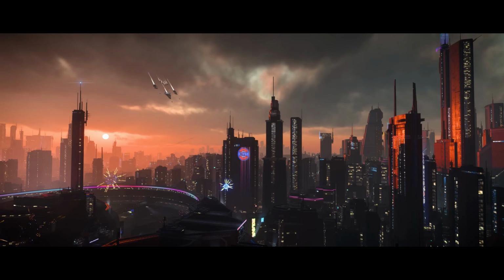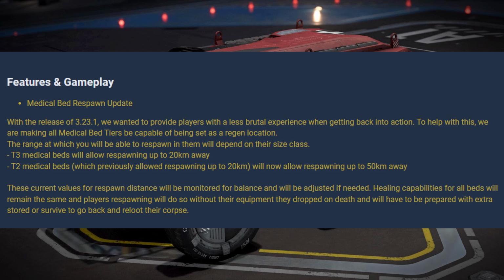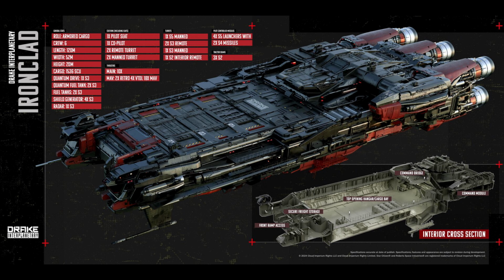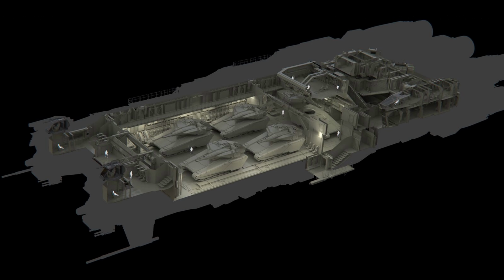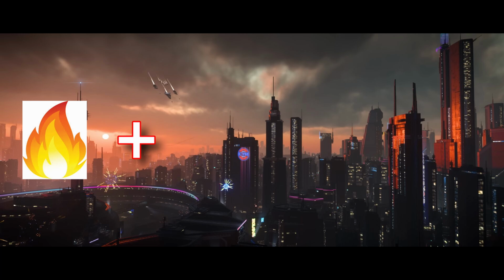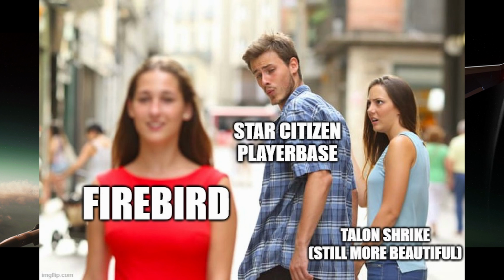Invictus 2954 | The REAL Star Citizen Review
A review of the recent event in Star Citizen.
At points this might sound a bit negative, but it's meant to be an honest review. I love the project and appreciate all the work the devs have been putting in to make this game a reality.
00:00 Intro
01:08 The Good
04:20 The Bad
08:24 The Ugly
10:35 Conclusion